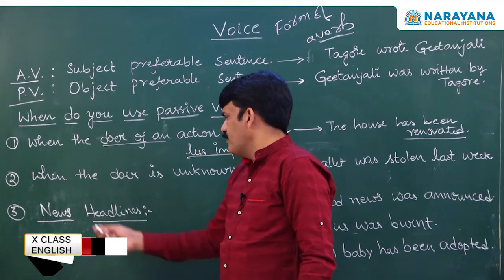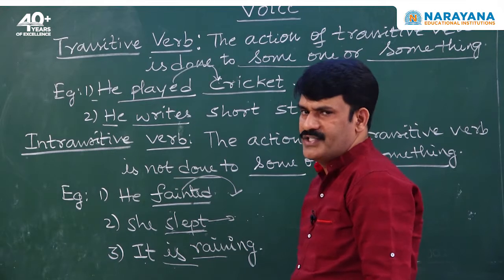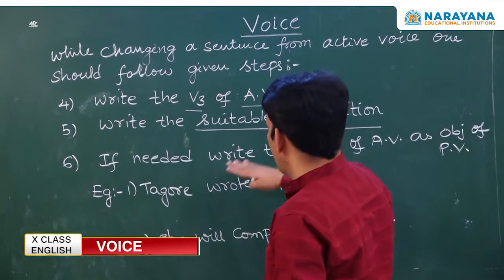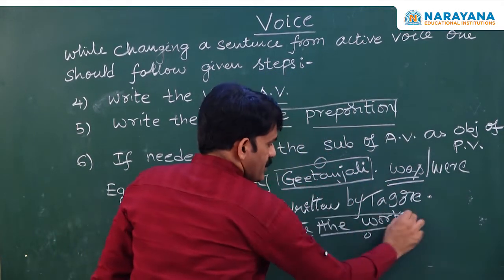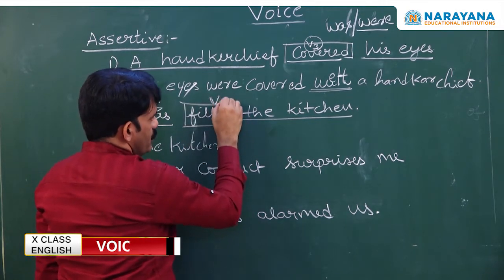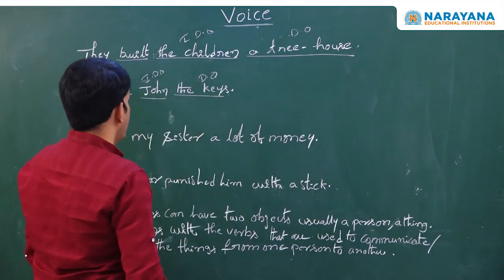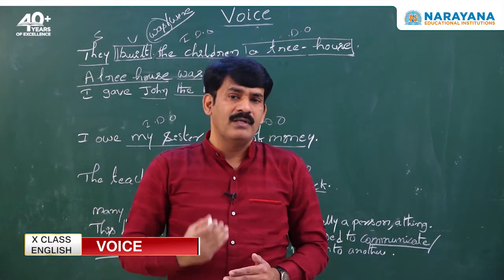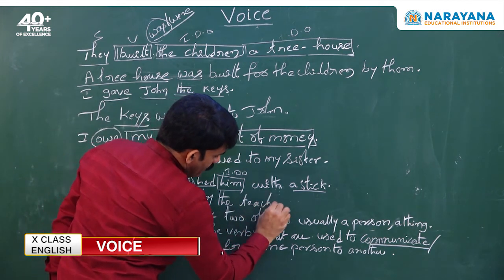CLASS X ENGLISH VOICE PART1